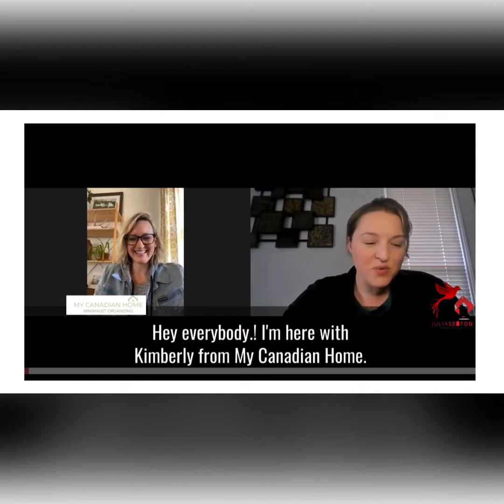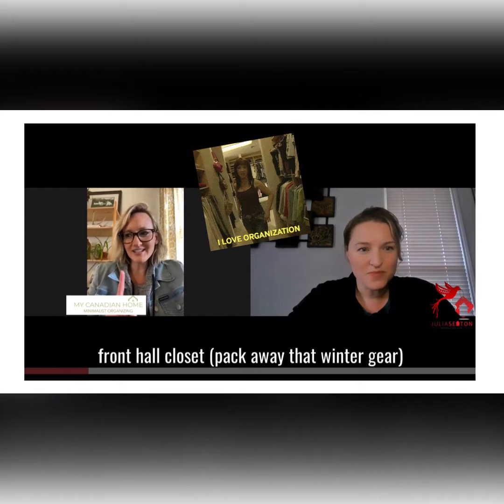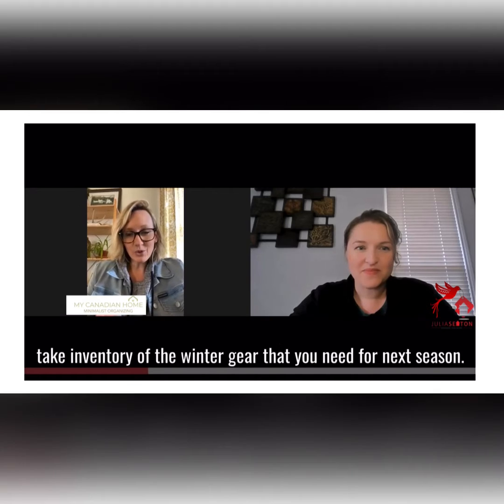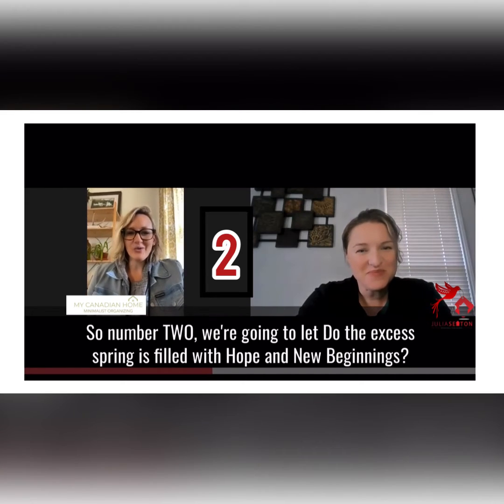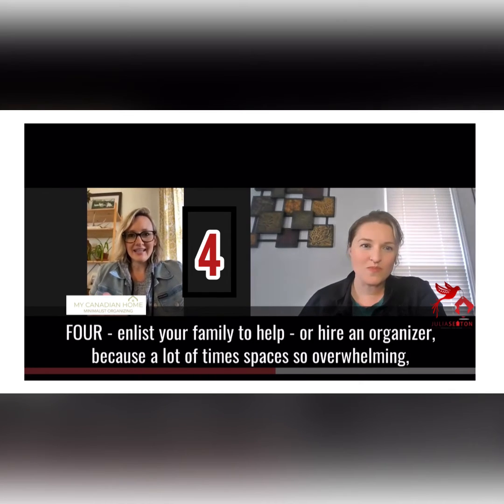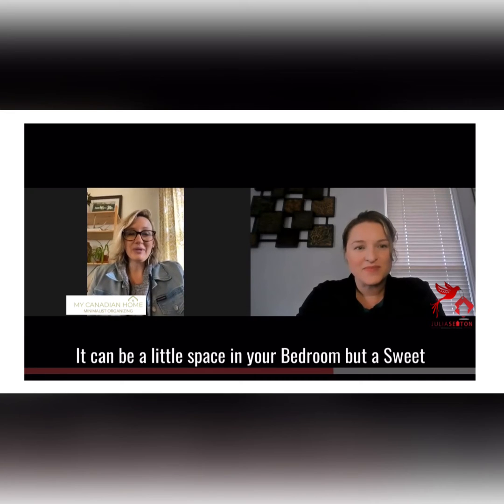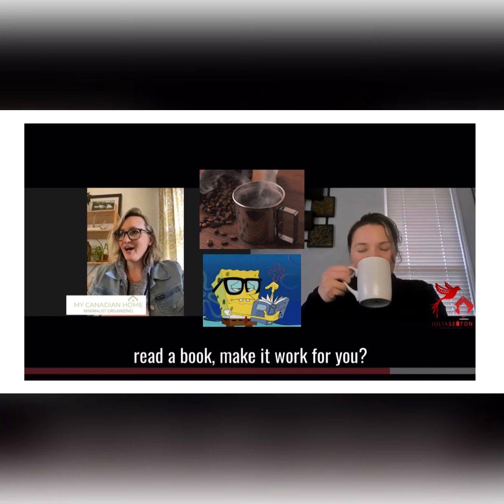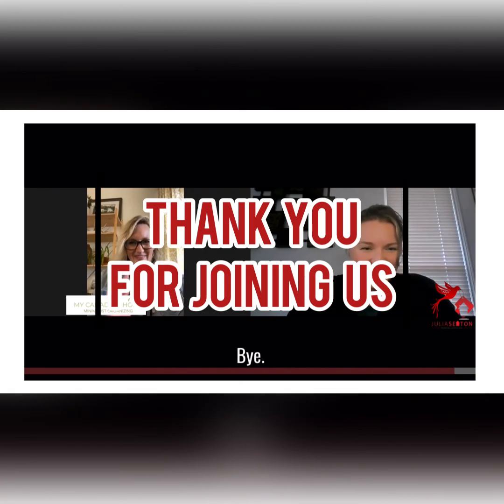Julia’s Hidden Gems - My Canadian Home Presents : 5 Spring Cleaning Tips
Kimberly from My Canadian Home shares 5 Spring Cleaning Tips with Julia.

Follow Kimberly on Instagram @mycanadianhome for lots more organization tips.